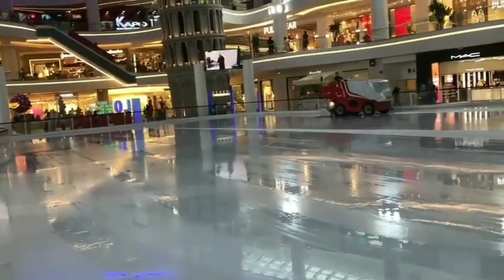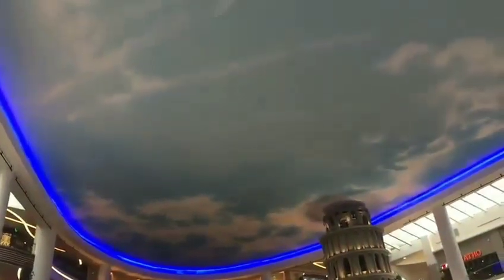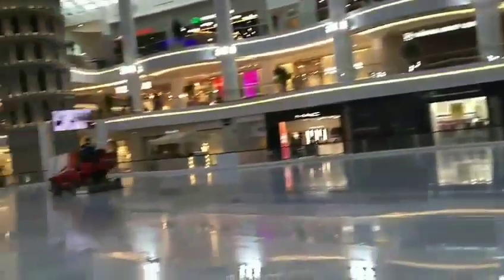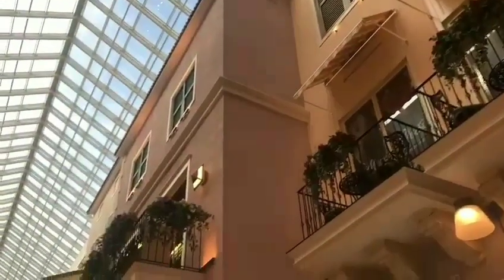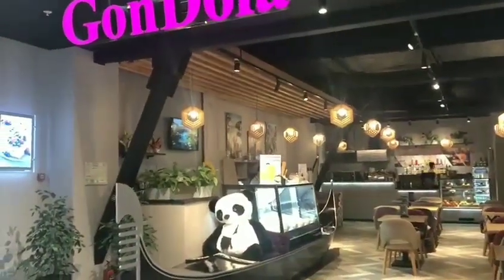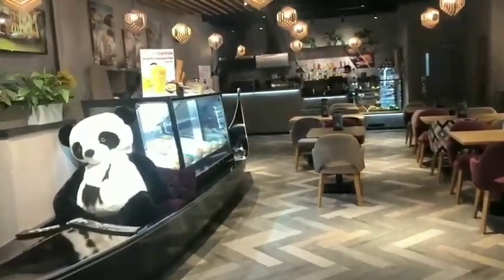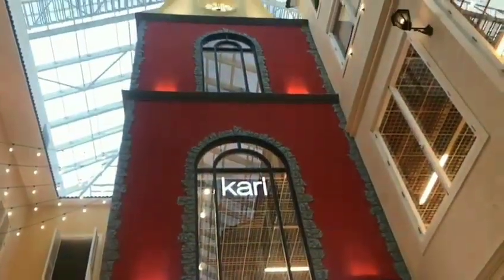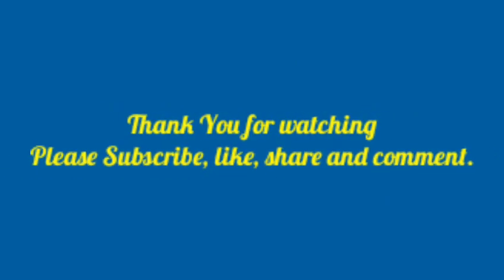In Italy???? || Ice skating || Gondola || GateOut || Traditionally Modern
Today we have come to an Italian theme based mall in Moscow.
This mall has an indoor ice skating field, beautiful streets of Italian architecture, restaurants, photo studio, milkshake carts and much more.
The ice skating rent is 500 rubles/ person for one and a half hour.